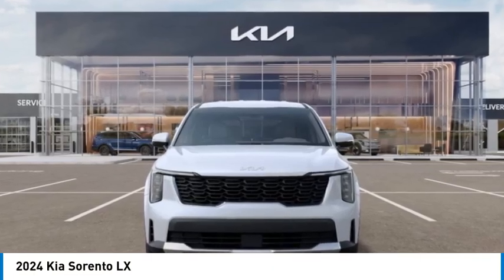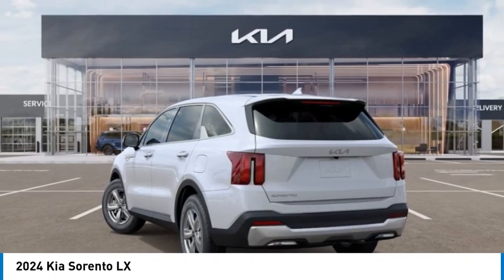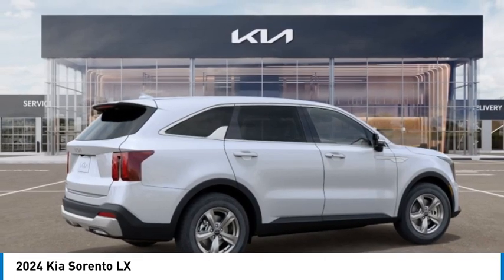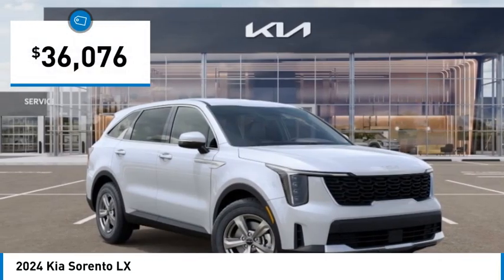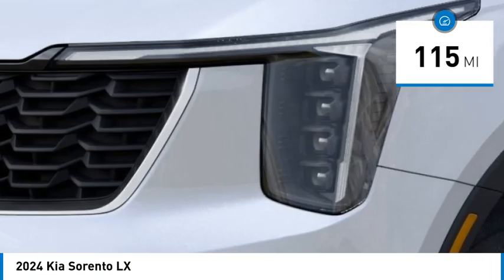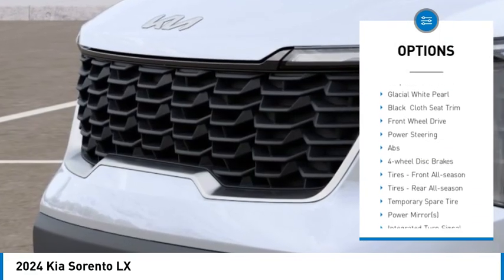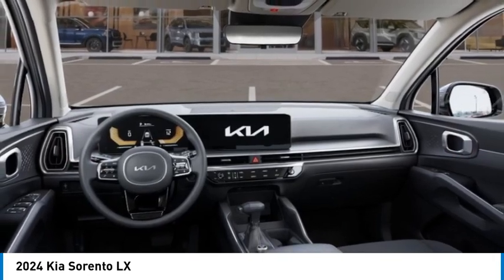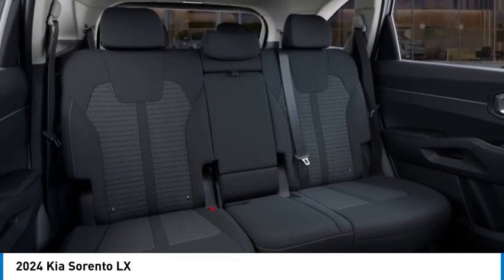2024 Kia Sorento K12200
2024 Kia Sorento LX

Glacial White Pearl 2024 Kia Sorento LX FWD 8-Speed Automatic 2.5L I4 DGI DOHC 16V LEV3-SULEV30 191hp23/31 City/Highway MPG